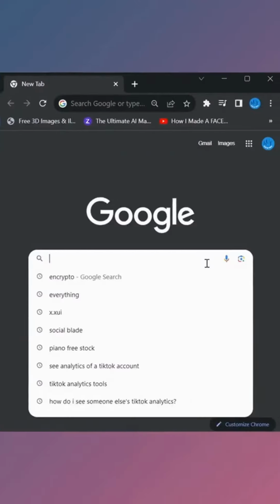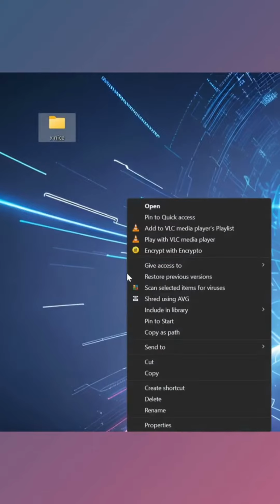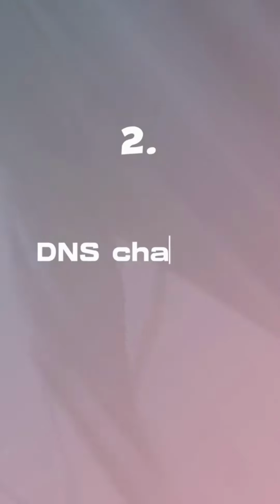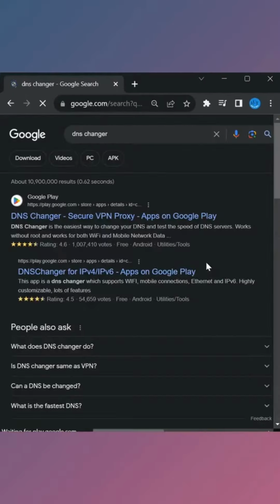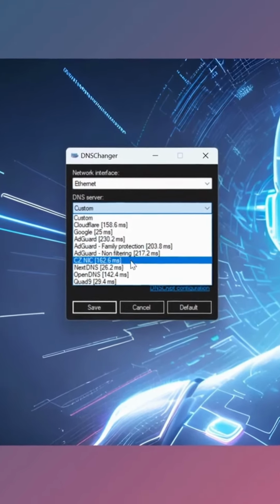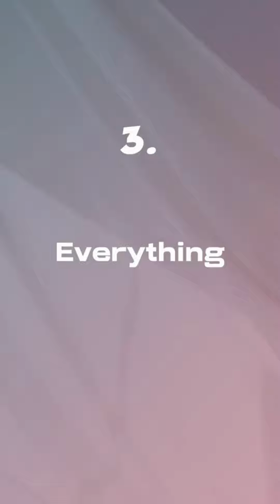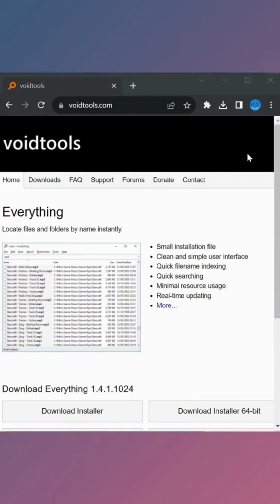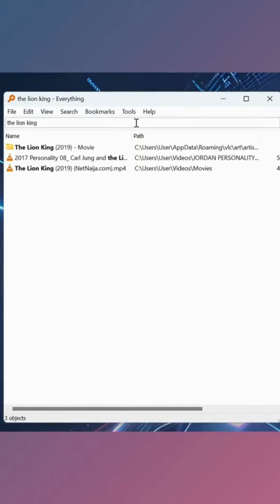PC Mastery Unveiling the 3 Tools You Shouldn't Ignore#trending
PC Mastery Unveiling the 3 Tools You Shouldn't Ignore